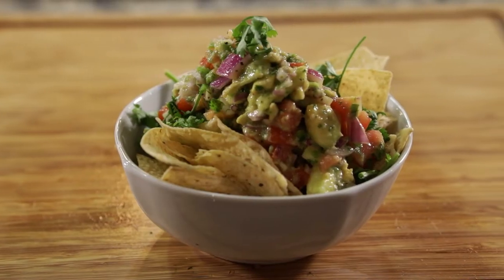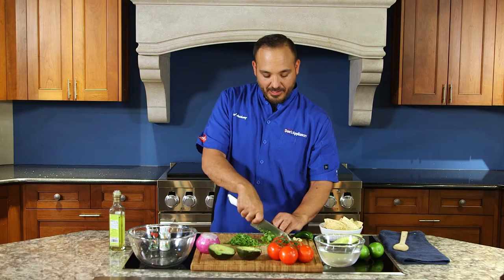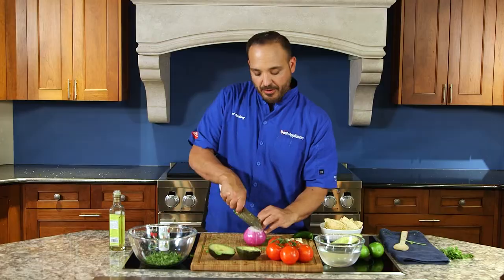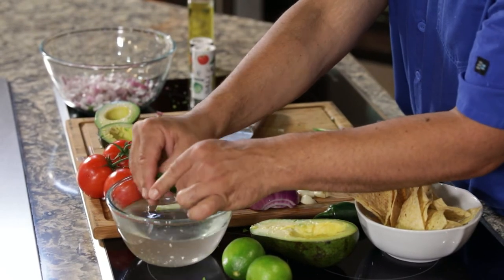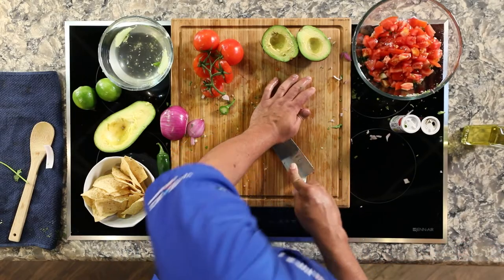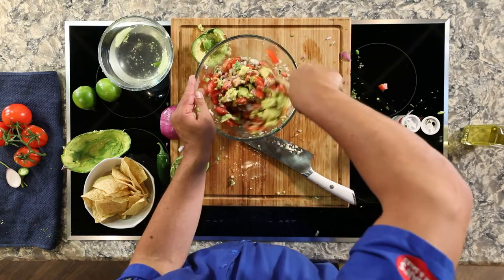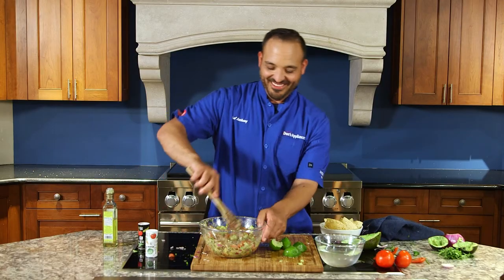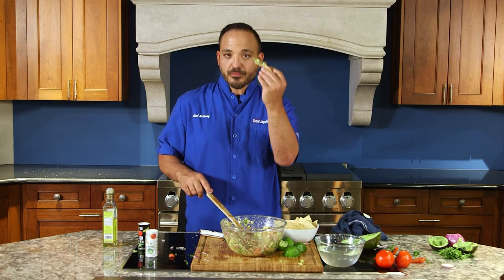How to Make Fresh & Chunky Guacamole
Make fresh guacamole from scratch following this recipe by Chef Anthony.